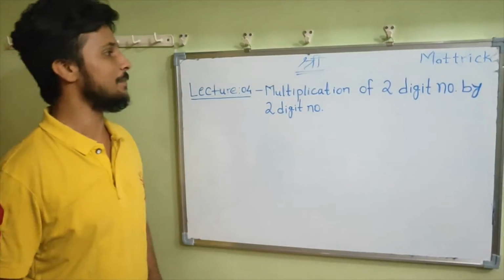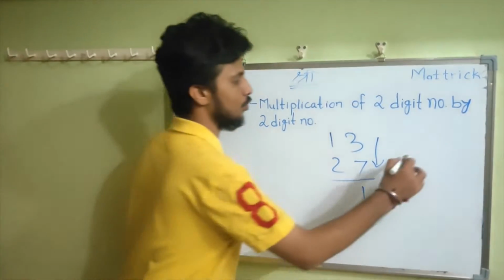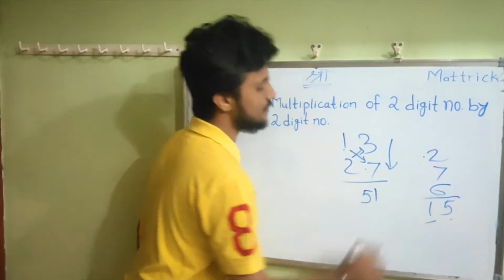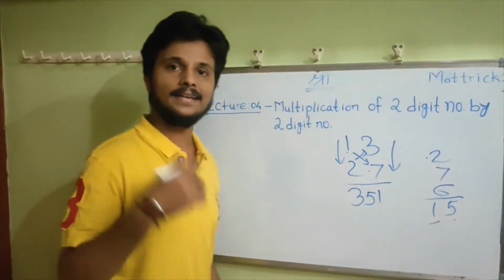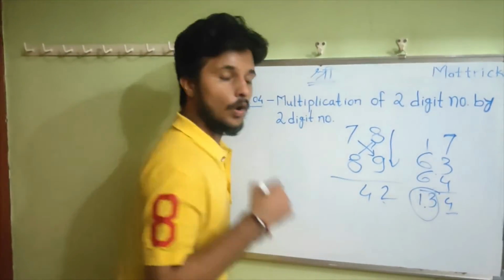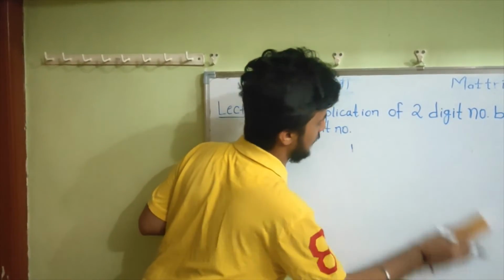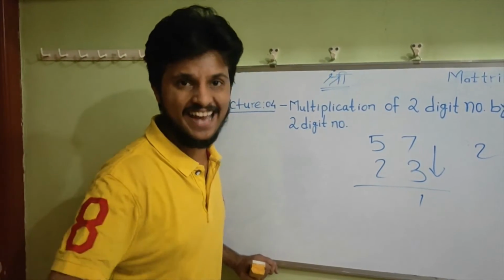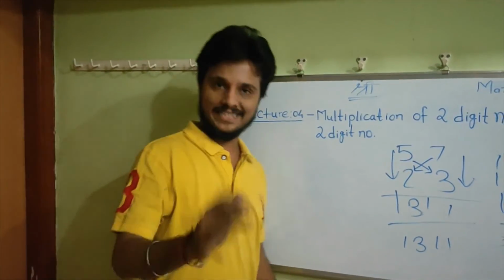▶Lecture 4: Multiplication Of 2 Digit Number By 2 Digit Number Within 5 Seconds!